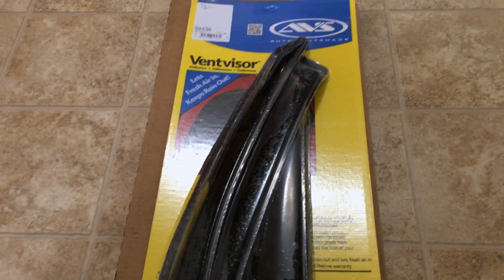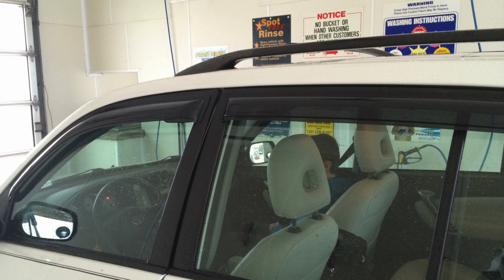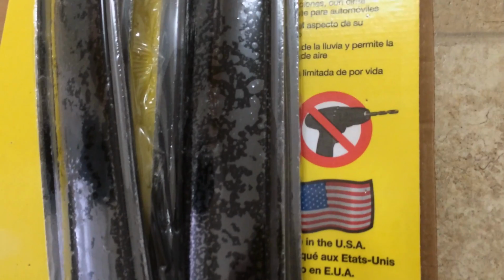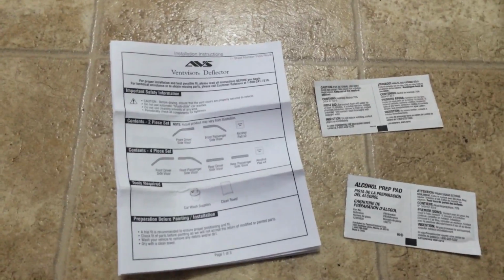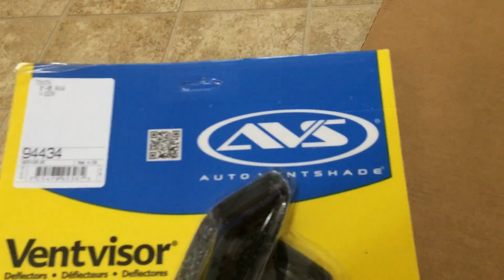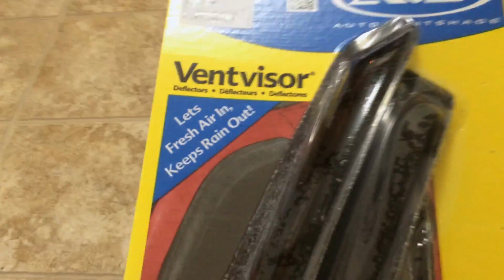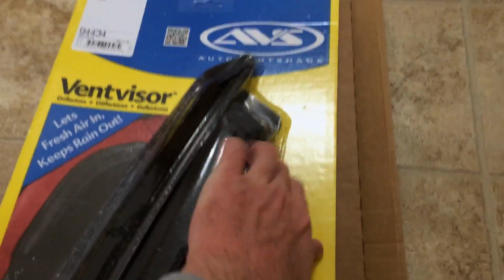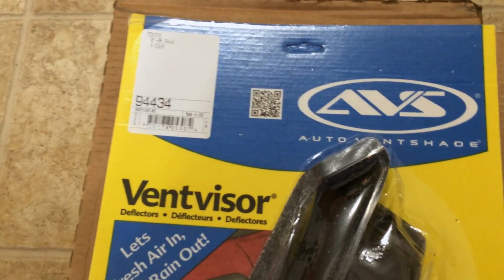AVS Ventvisor (Auto Ventshade) Vehicle Accessory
AVS Ventvisor (Auto Ventshade) Vehicle Accessory AVS Ventvisor 94434 for Toyota Rav 4. Check your fit today on your vehicle for the AVS Ventvisor by Auto Ventshade.
Check your fit today on your vehicle for the AVS Ventvisor by Auto Ventshade.
| Auto Ventshade

| Tech We Use Every Day!

| Amazon Prime FREE 30-Day Trial

New Show Every Friday!!
We are Fast, Electronic and Loud™

|Xbox Live Gamertag|  FEL DTRMND
Powered by TeamFEL™

SUPPORT OUR GAMING FOR CHARITY CHANNEL!

Help support Alzheimer's Awareness by supporting this channel. This GamingForGrandpa™ campaign will support the Alzheimer's Association through GamingForCharity. We lost our Grandfather on August 22, 2013 and this was a way for me to connect with him, give back to those affected and help bring more awareness to this disease through both knowledge and charitable contributions as there is currently no cure.
EndALZ Today!